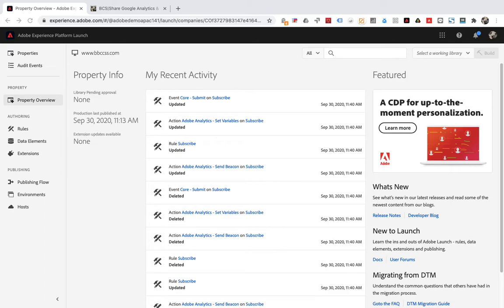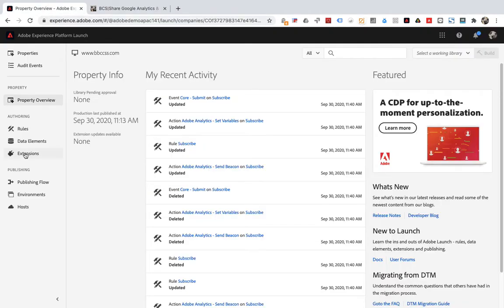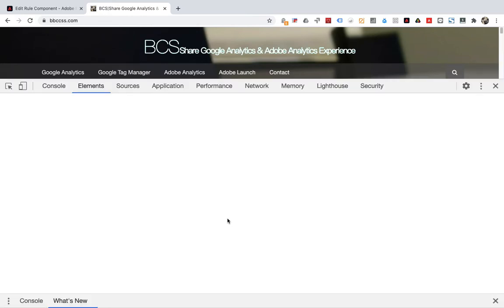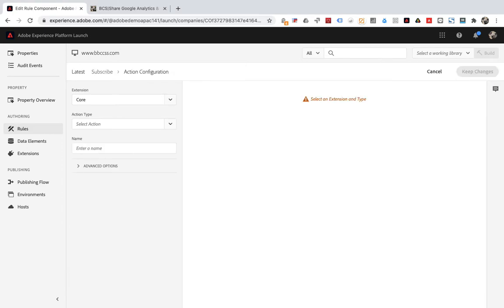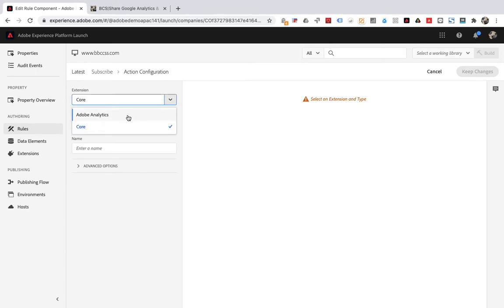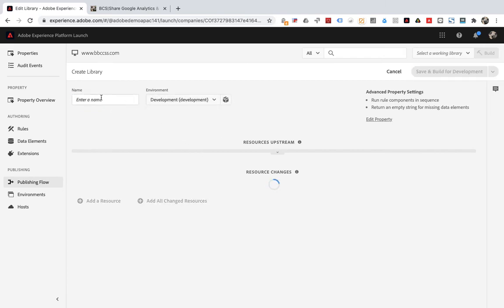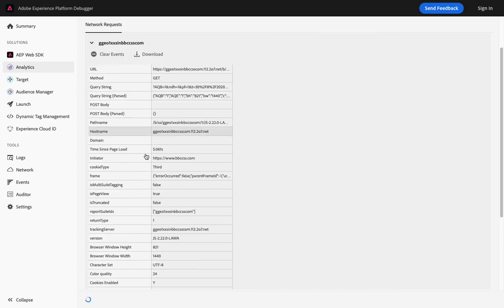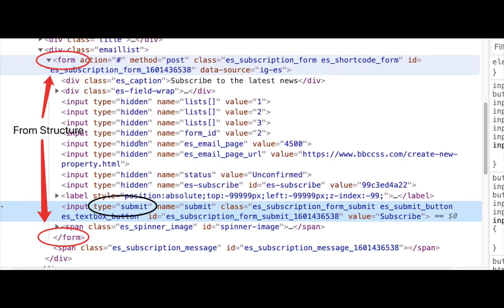Form Tracking Implementation in Adobe Launch